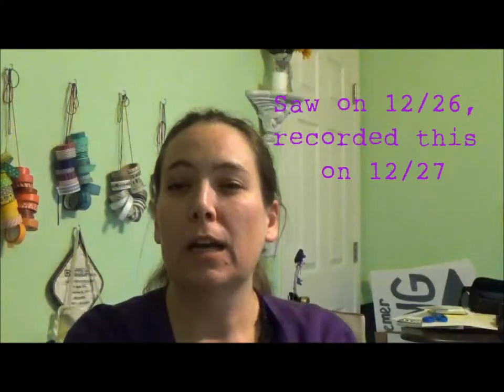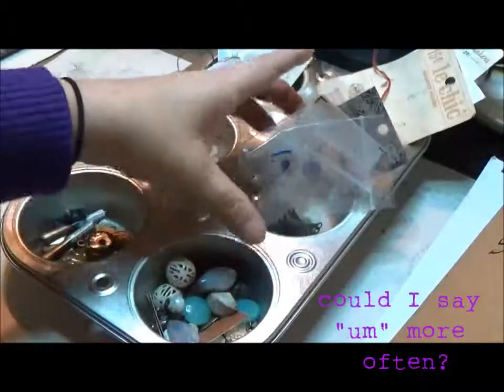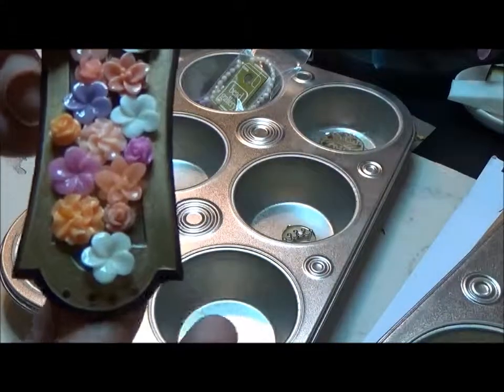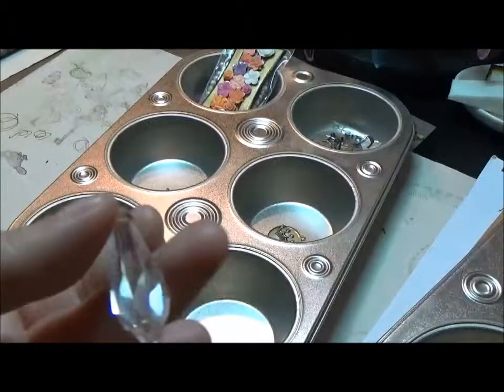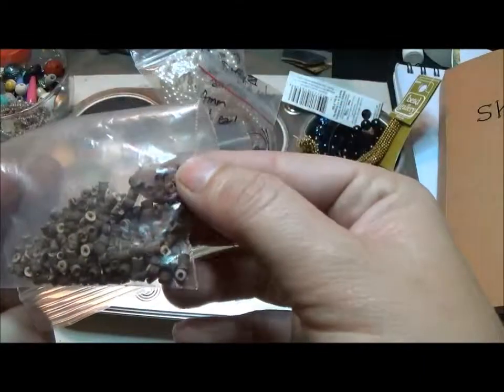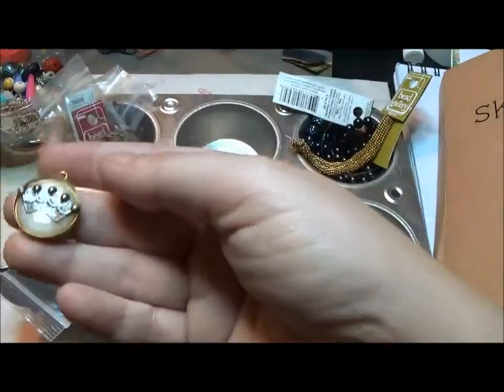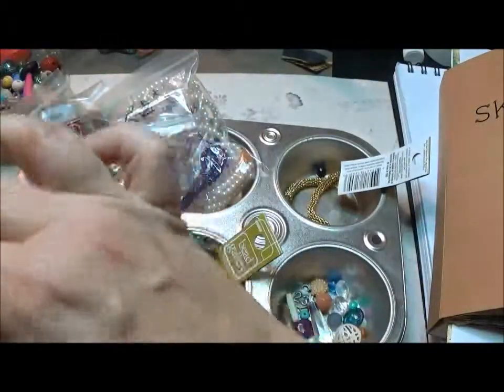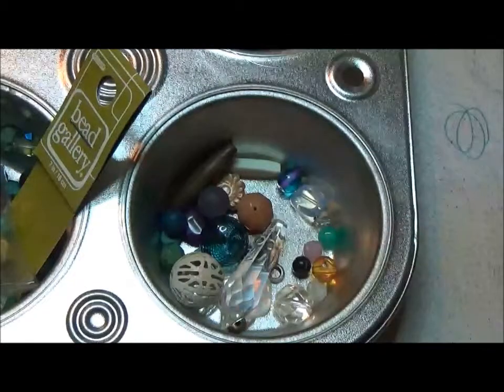Prep for the Muffin Tin Jewelry Challenge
Heather Powers of HumbleBeads has issued a Muffin Tin Jewelry Challenge to start the new year off right. Here's a video on how I'm prepping for the challenge.
I'm still learning this video thing so I apologize for the ums, the weird camera angles, and the shaky camera a few times.